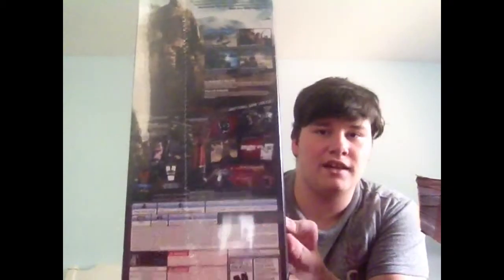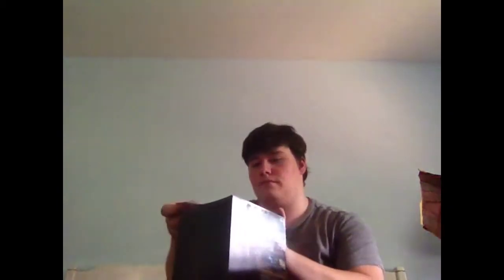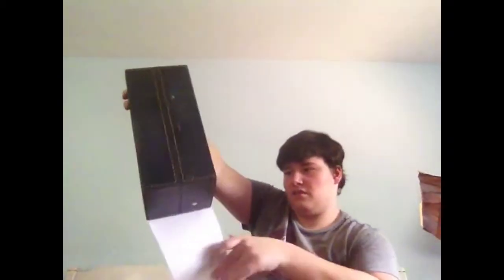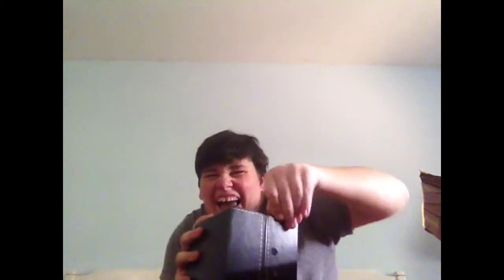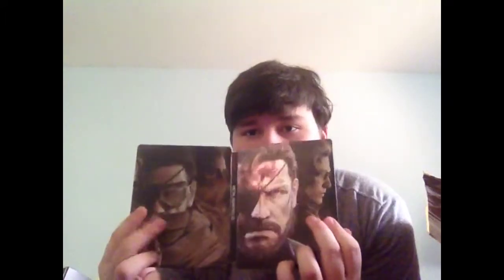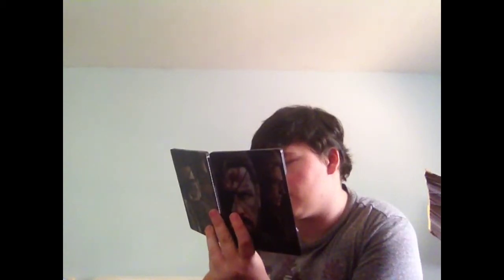Mgs5 phantom pain collectors edition unboxing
Finally came I got the crappy version xD